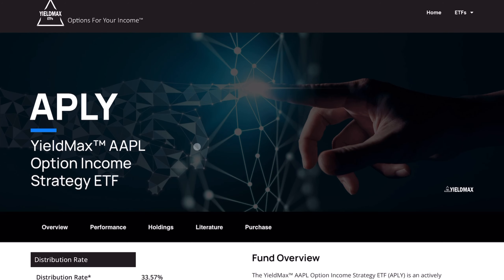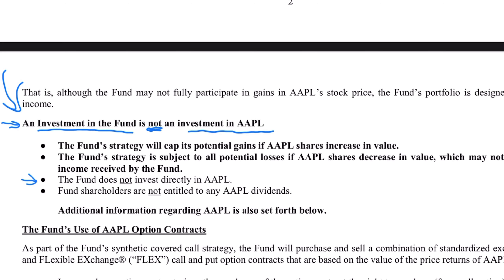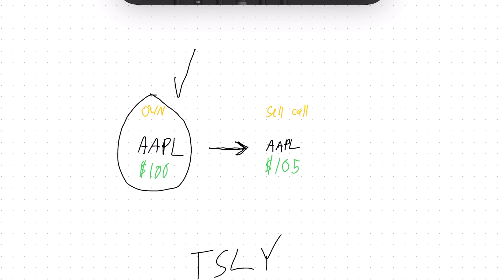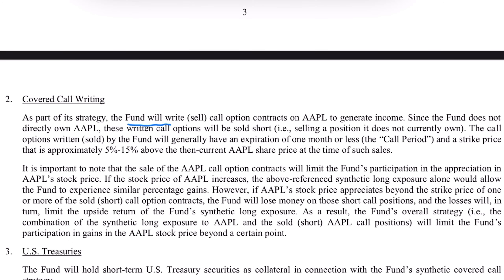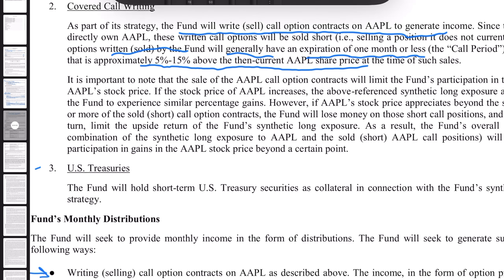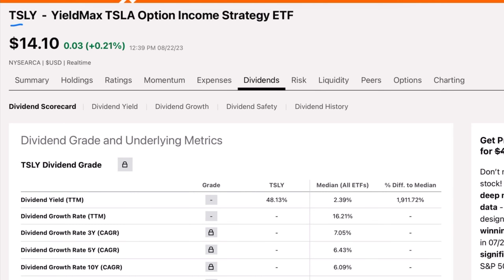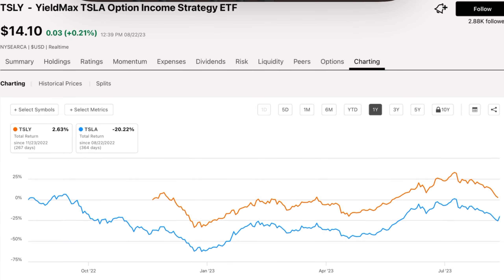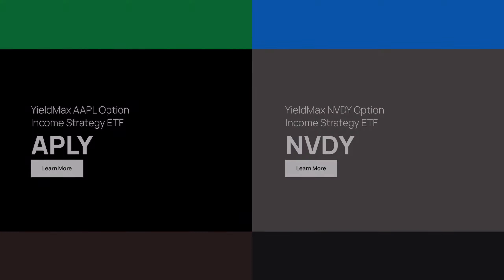How YieldMAX ETFs Get a 50% ‘synthetic’ Dividend Yield on Tech Stocks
Here we review yieldMax etfs that offer crazy high monthly dividend yields on popular tech stocks like apple and Tesla with TSLY. They do this via a covered call strategy but is it effective?